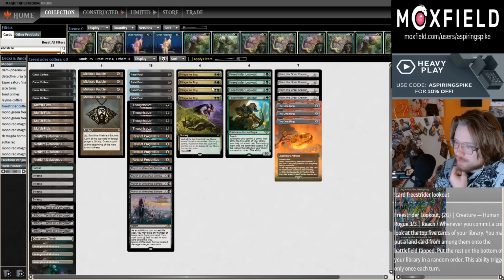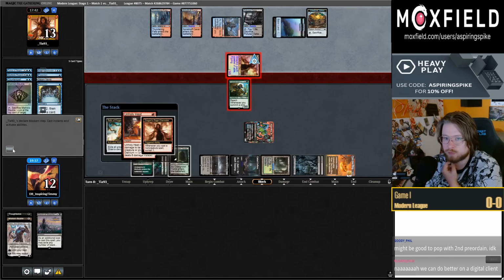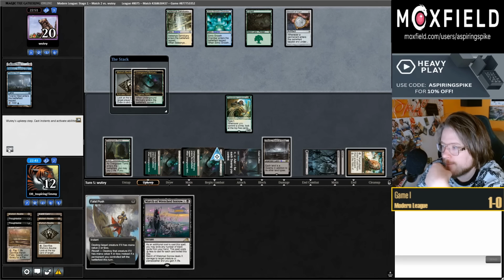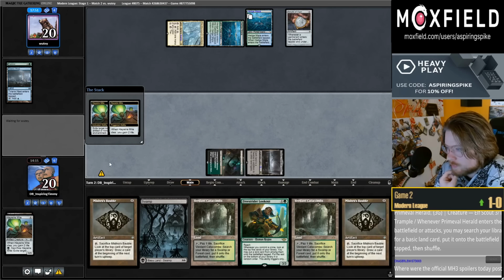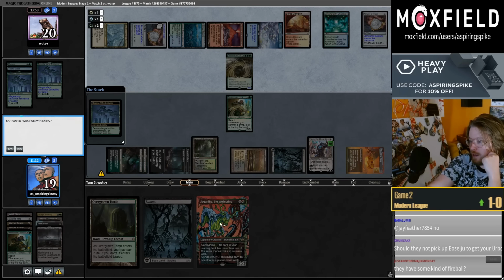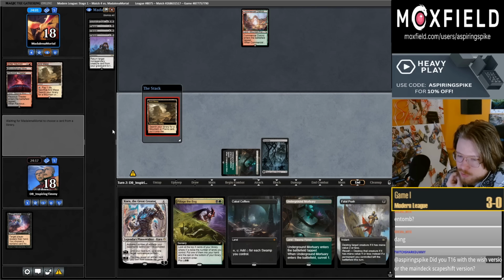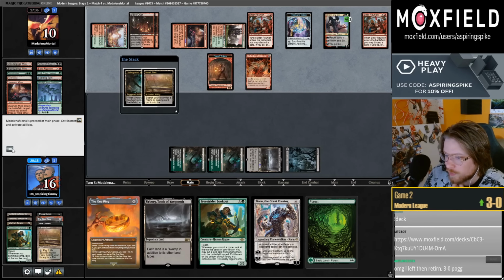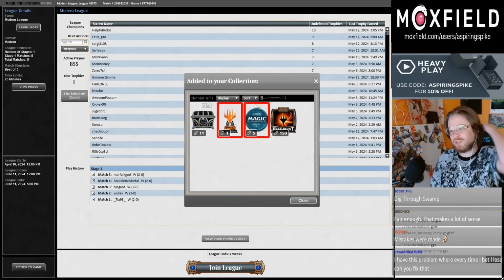CONFIRMED Best Value Card in the Format?! | OTJ Lookout Coffers | Modern | MTGO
Match Timestamps:
00:00 Deck Tech
03:32 Round 1
20:20 Round 2
45:01 Round 3
57:07 Round 4
1:13:09 Round 5

Decklist: 1 Forest
4 Swamp
4 Fatal Push
4 Mishra's Bauble
4 Cabal Coffers
4 Relic of Progenitus
4 Urborg, Tomb of Yawgmoth
1 Overgrown Tomb
4 Marsh Flats
4 Verdant Catacombs
4 Karn, the Great Creator
4 Thoughtseize
4 March of Wretched Sorrow
3 The One Ring
3 Underground Mortuary
4 Freestrider Lookout
4 Pillage the Bog

SIDEBOARD
1 Pithing Needle
1 Liquimetal Coating
1 Engineered Explosives
1 Nihil Spellbomb
1 Sundering Titan
1 Ensnaring Bridge
1 Jegantha, the Wellspring
1 The Stone Brain
1 Cityscape Leveler
1 Haywire Mite
1 The One Ring
1 Tithing Blade // Consuming Sepulcher
3 Pick Your Poison